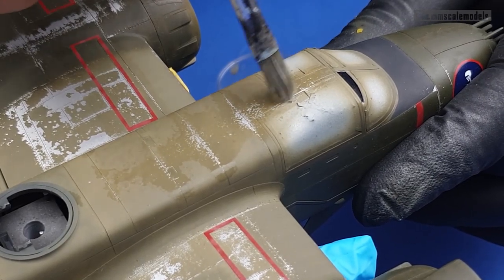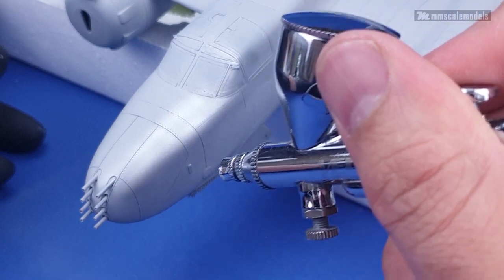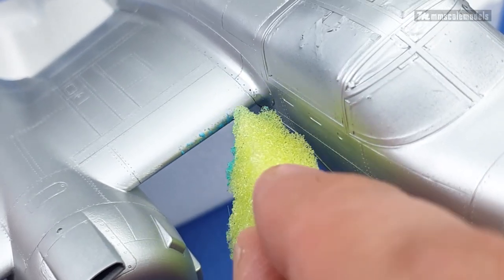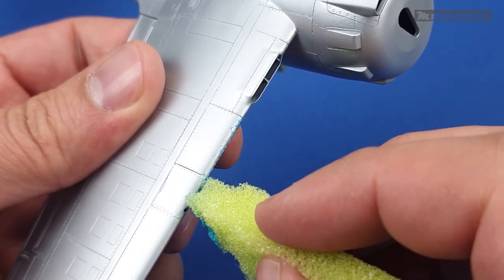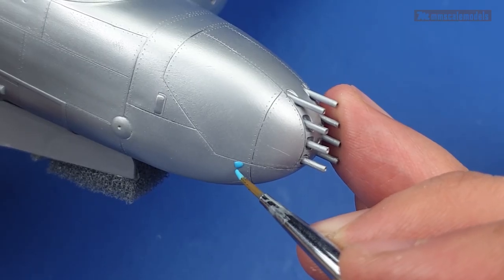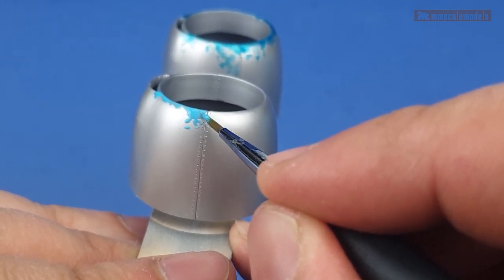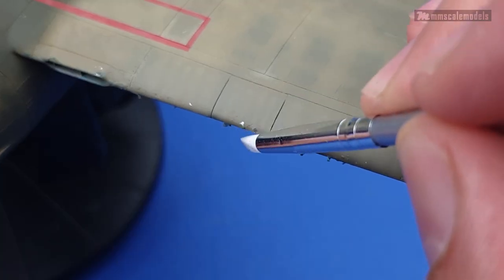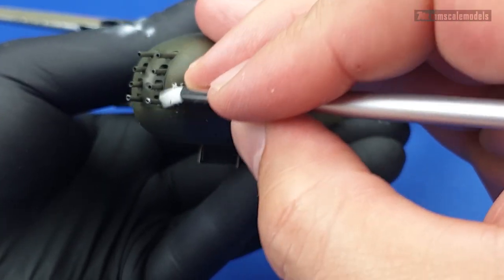Quick tips: Masking fluid chipping - scale model weathering tutorial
Chipping is one of the most powerful weathering effects. Here i will show you an easy way to reproduce impact chipping using masking fluid.

Abteilung Liquid Mask
Silicone Brushes